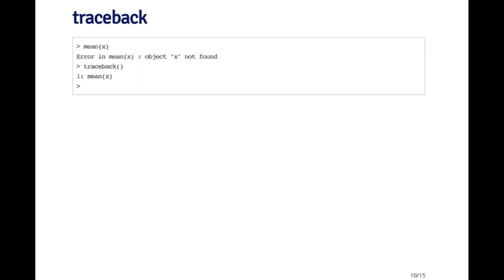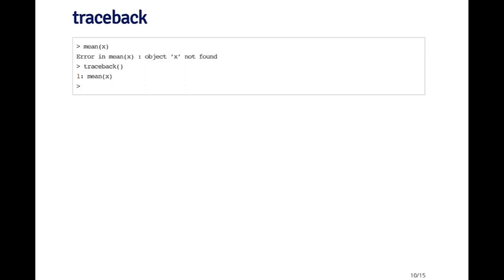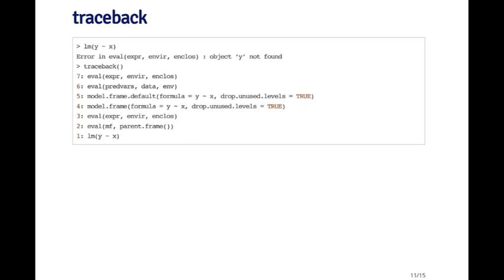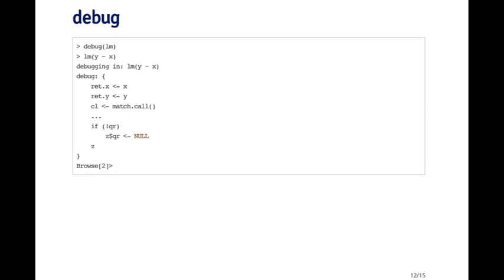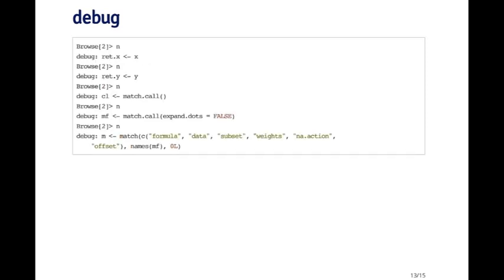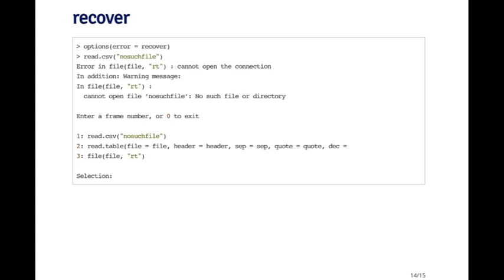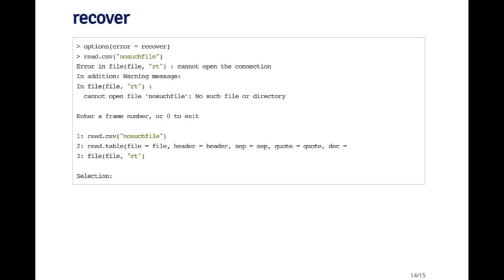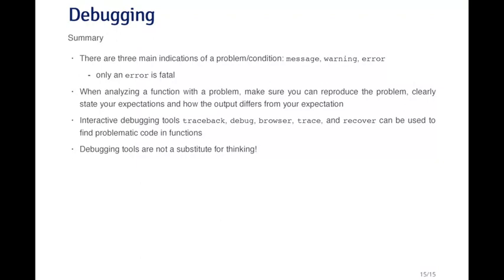Debugging Tools - Using the Tools - Johns Hopkins University Coursera